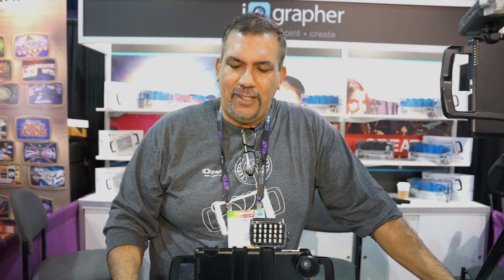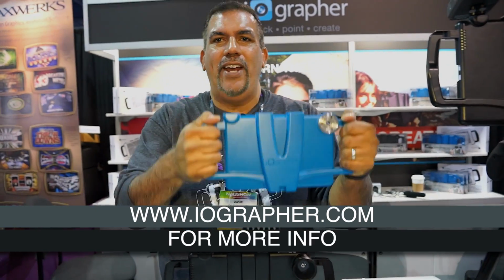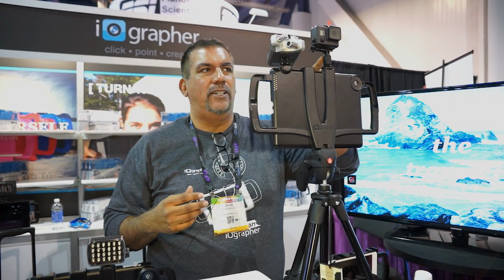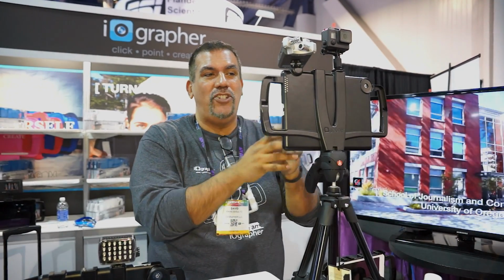A close up of the iOgrapher at NAB 2014 FCPX Final Cut Pro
Whist strictly not directly related to Final Cut Pro X, we took time to visit David Basulto at NAB 2014 so he could give us a good rundown on the iPad case called iOgrapher.

Do you shoot video on an iPad? Of course you do and so does everybody else as the iPad in the air seems to be a permanent fixture at every sporting or live event these days.

Trouble with the iPad for shooting video is that it hasn't got an ergo-dynamically designed case for steady shots. David thought that there had to be a better way of holding the iPad for filming.

David's students were shooting a lot of video on iPads, but after looking at all the cases on the market, he decided to design his own and the iOgrapher was born.